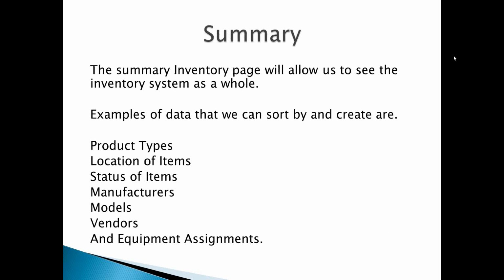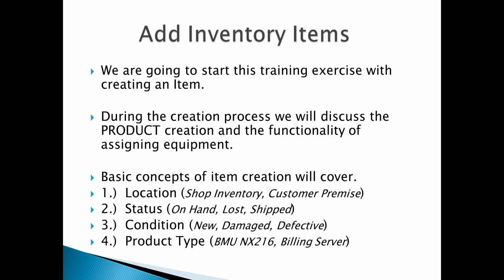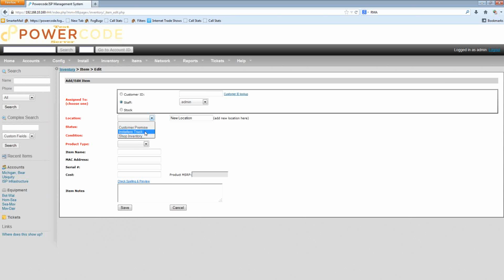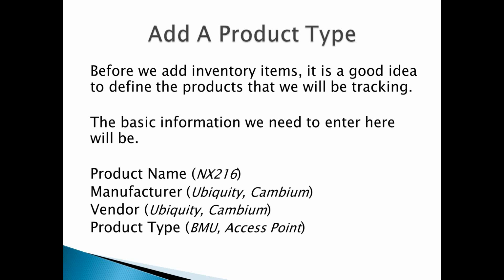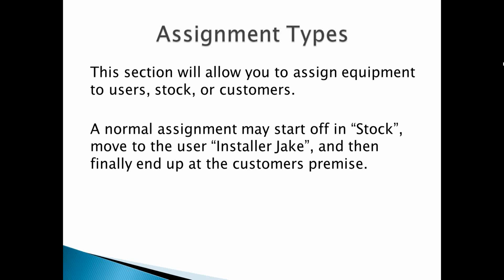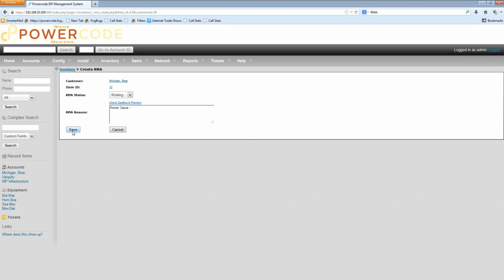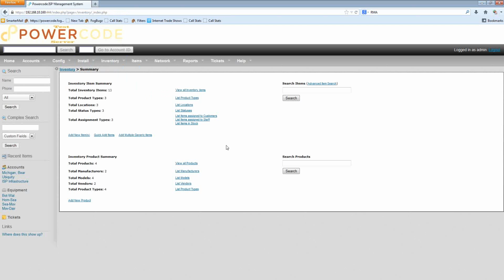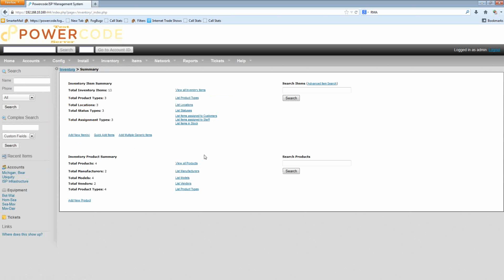Powercode Inventory System